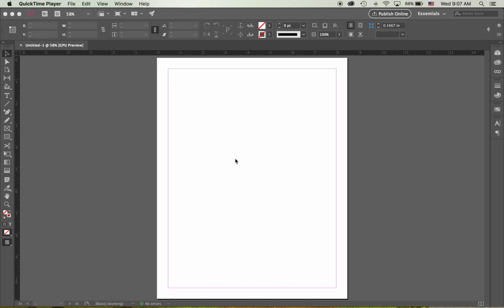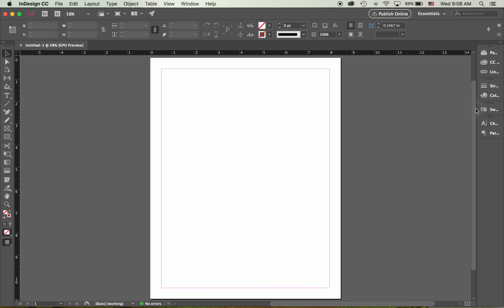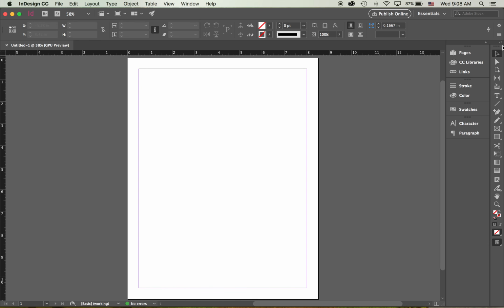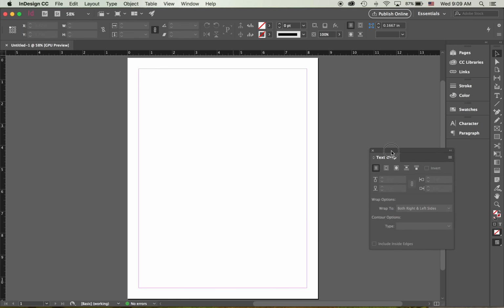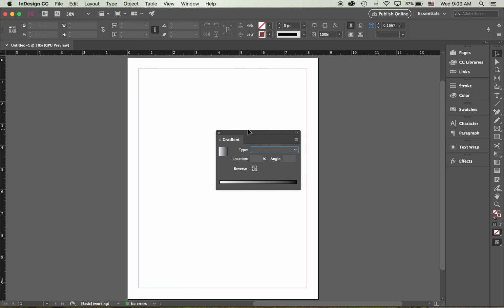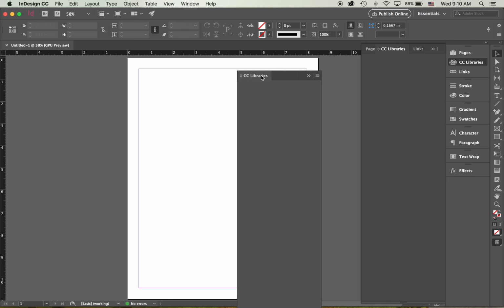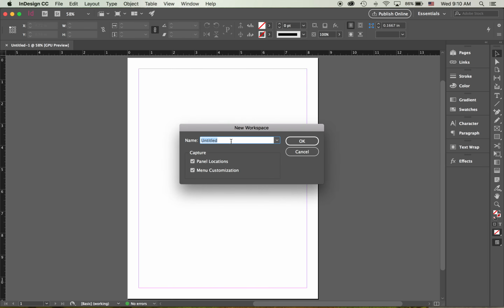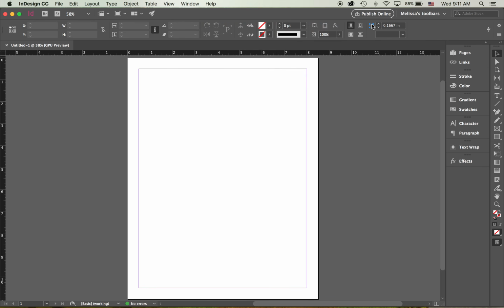Setting your toolbars & workspace in InDesign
Learn how to set up your Adobe InDesign toolbars, arrange your workspace and save it.